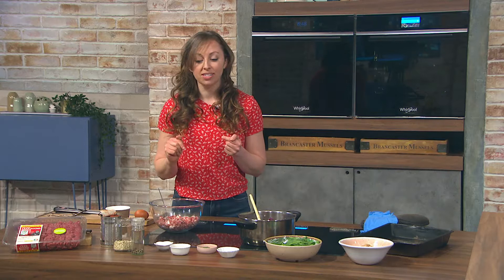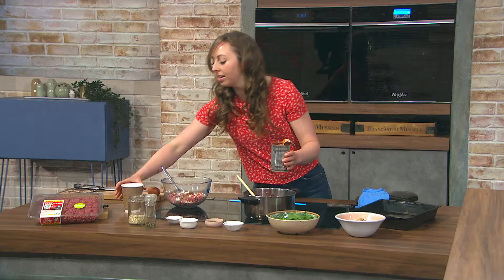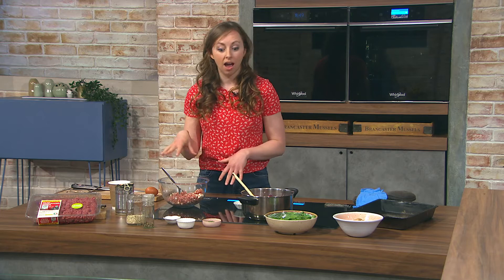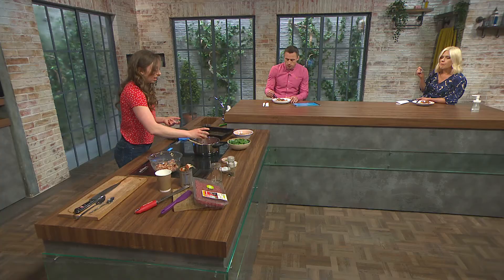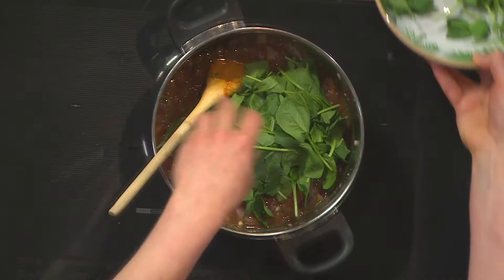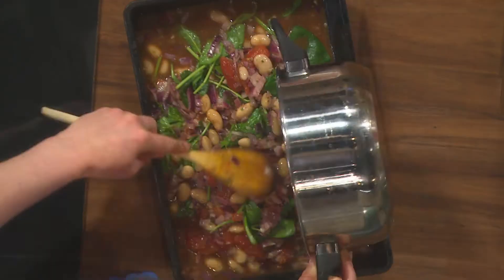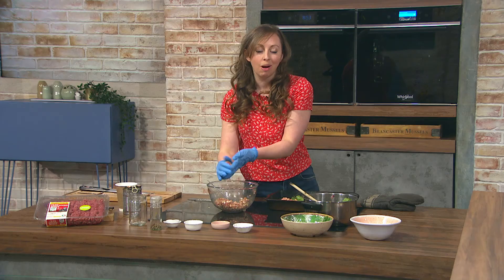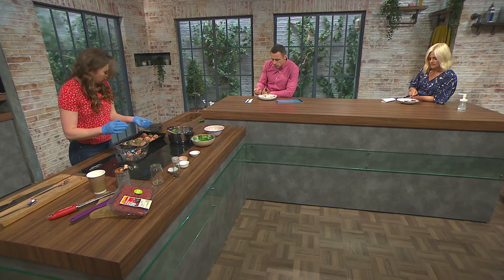Feta & Tomato Meatballs | Sinéad Delahunty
Sinéad Delahunty was in the Ireland AM kitchen this morning with this delicious recipe!